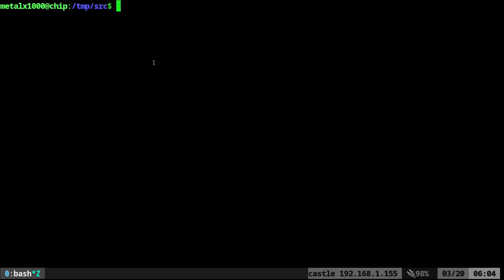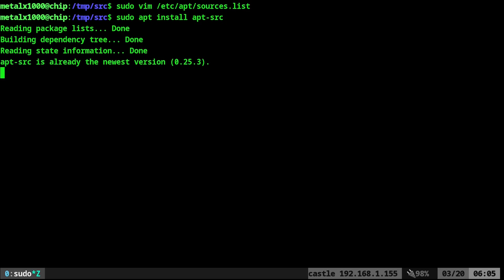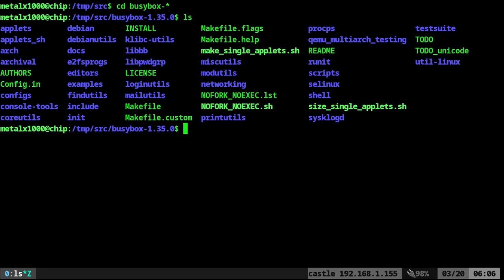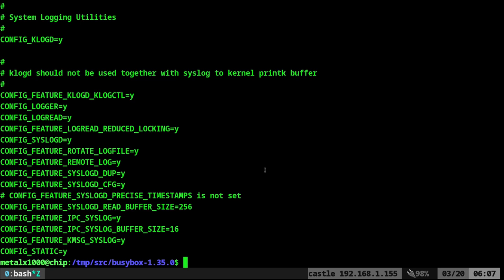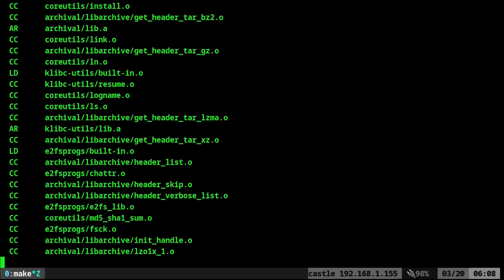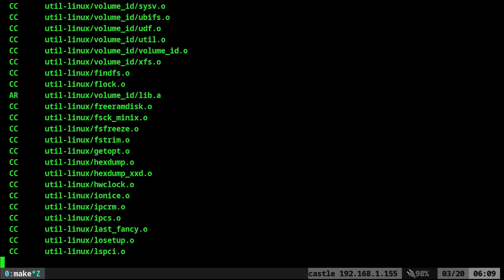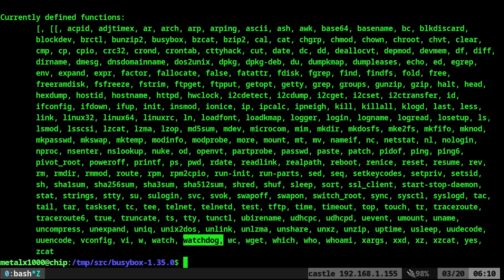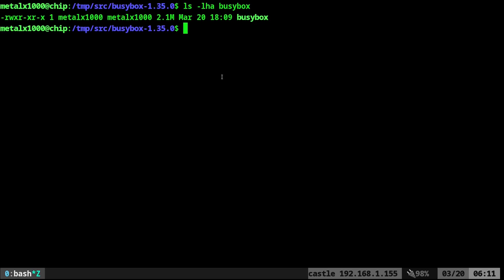Cross Compile Busybox For ARM